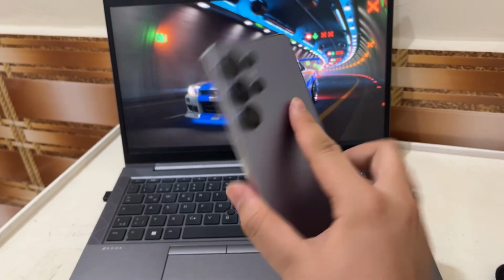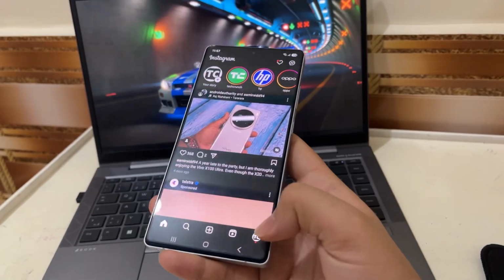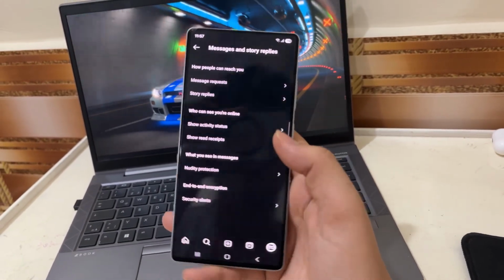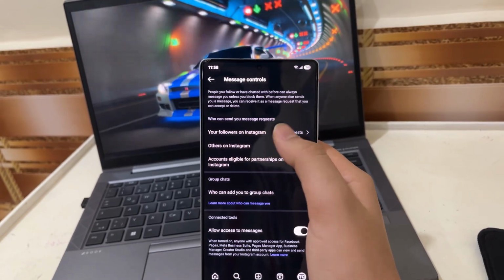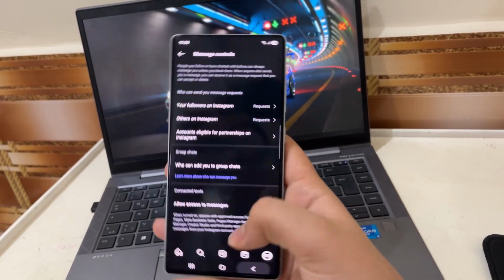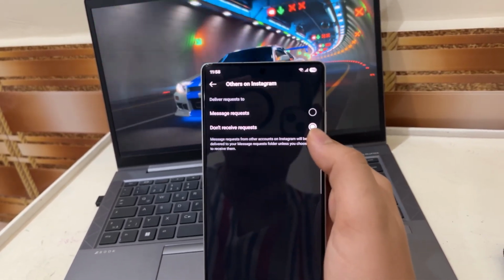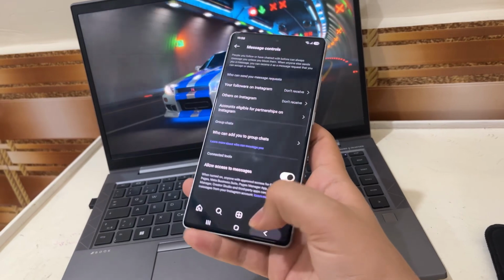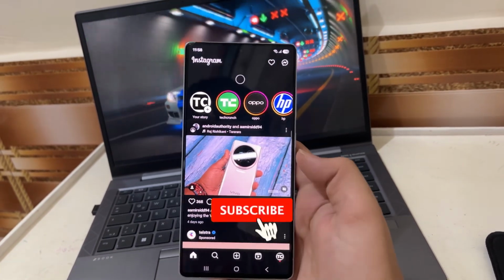how to stop random DM spam on Instagram - Quick and easy fix - 2025 update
Tired of getting random message requests on Instagram?
In this video, I’ll show you step by step how to block unwanted DMs and keep your inbox clean.
Follow along and take control of your Instagram privacy in just a few taps!